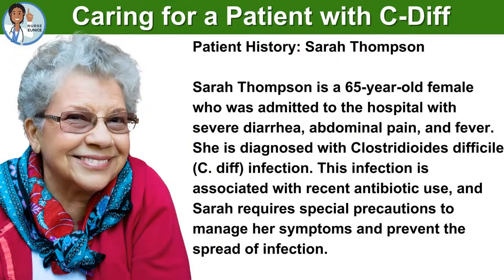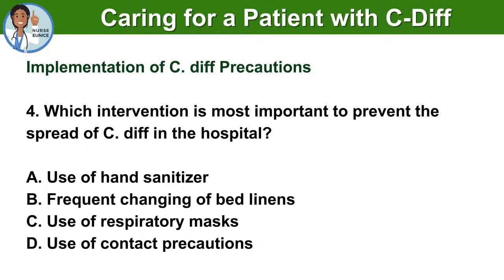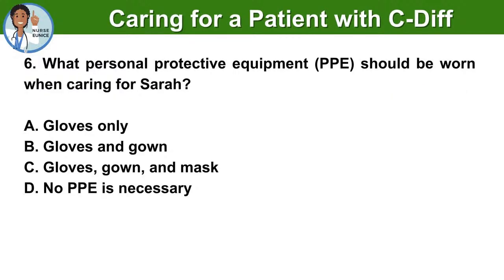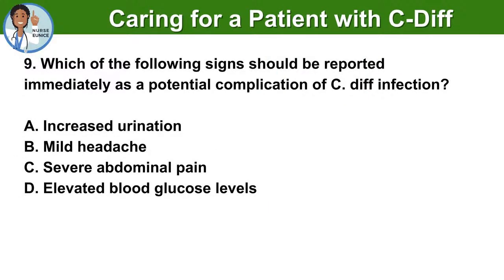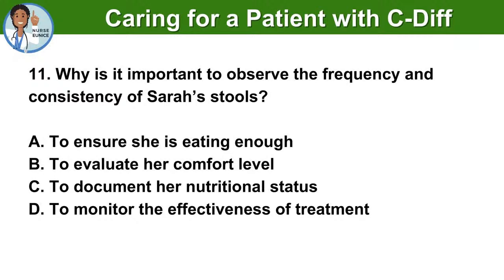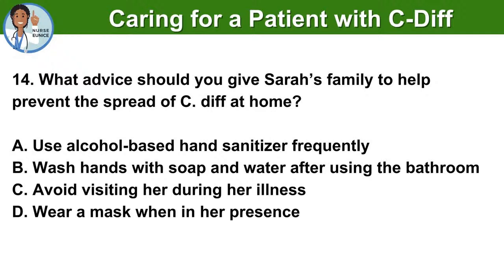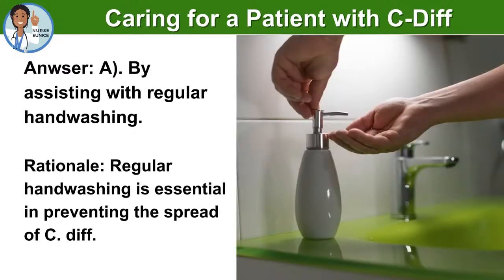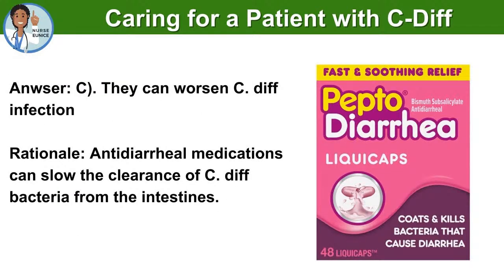CNA & PCT Practice Test - Caring for a Patient with C-Diff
In this video, Nurse Eunice guides you through the essential steps of caring for a patient with Clostridium difficile (C-Diff) 🦠.

This informative session will cover:
- Understanding C-Diff: What is it and how does it spread?
- Symptoms to Watch For: Key indicators and early detection
- Infection Control Measures: Best practices for preventing the spread of C-Diff
- Patient Care Techniques: Effective methods for supporting and caring for your patient
- Hydration and Nutrition: Ensuring your patient stays hydrated and nourished

Join us on Facebook, Youtube, and X (Twitter) as Nurse Eunice explores these critical aspects of patient care, ensuring safety and comfort for both you and your patient.

for CNA Exam Prep Classes and Online Patient Care Technician Classes.